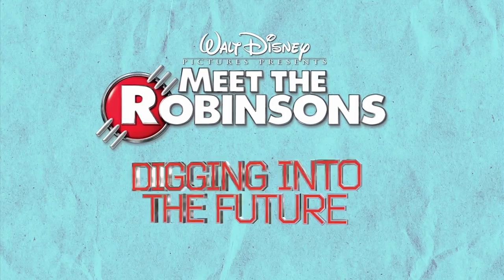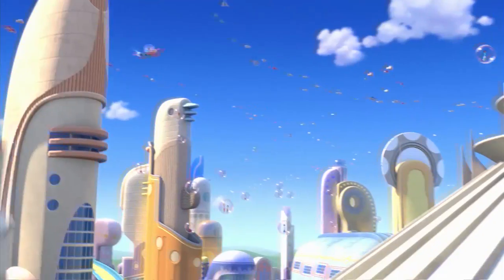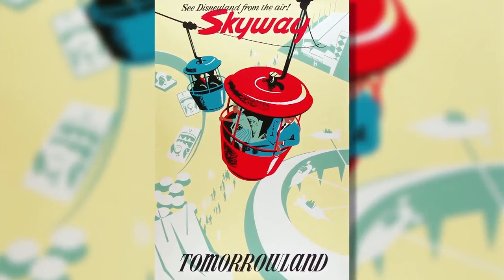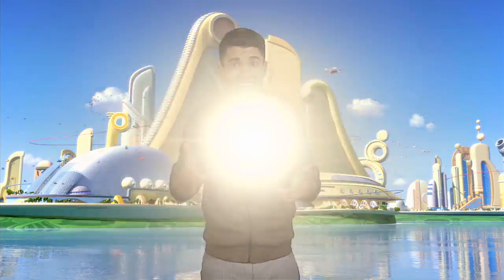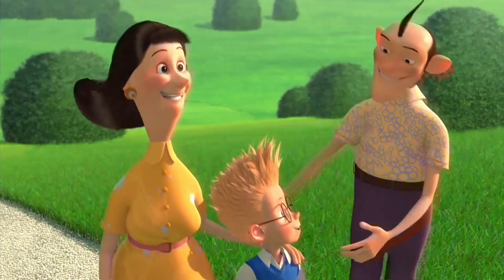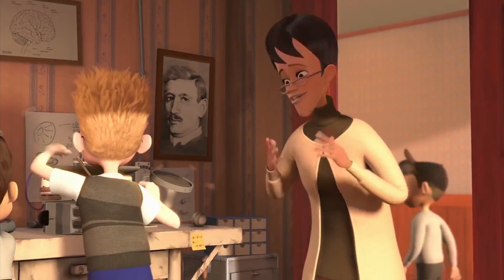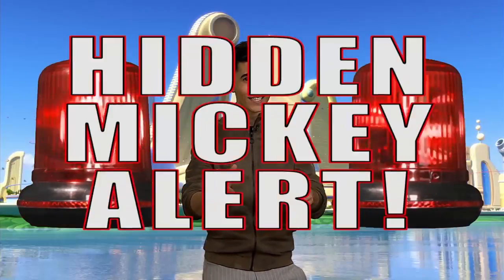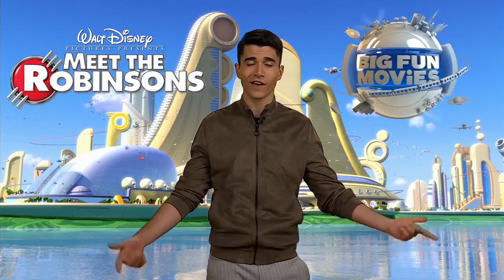"Meet The Robinsons" Easter Eggs! | Big Fun Movies 🐓🔍🤔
Your BFM host Duhin gives us the inside scoop on some awesome  easter eggs in "Meet The Robinsons!" Did you catch these cool hidden messages in the film!??